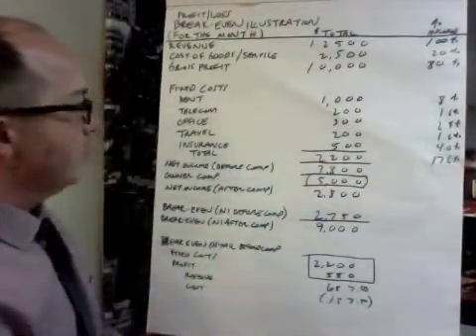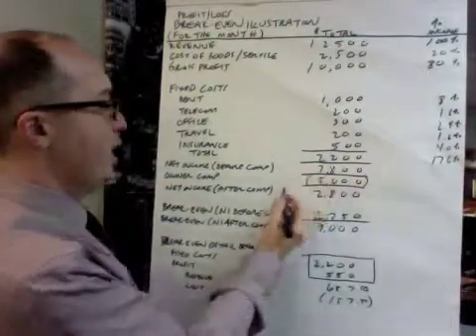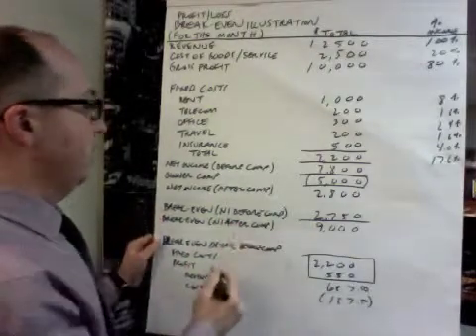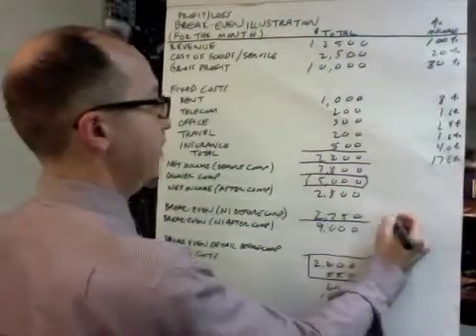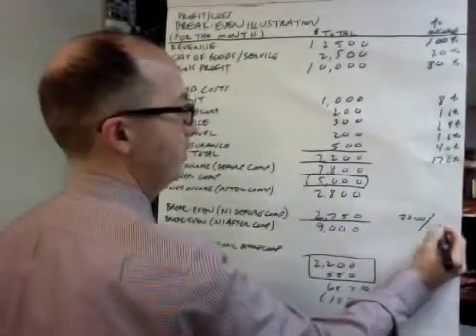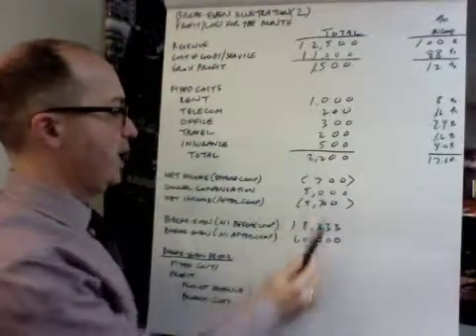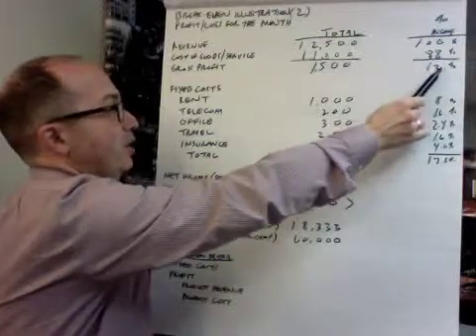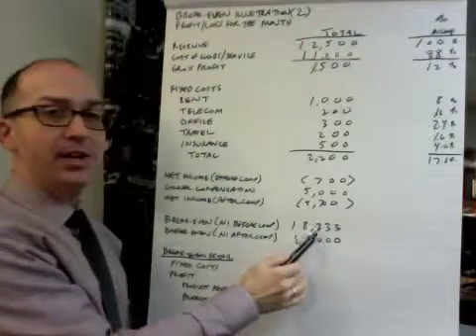Break Even Analysis